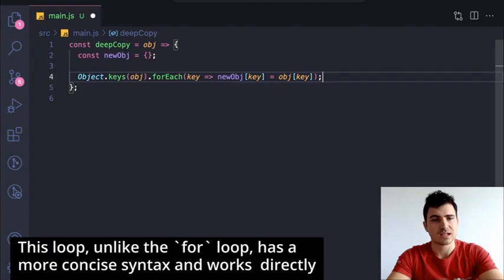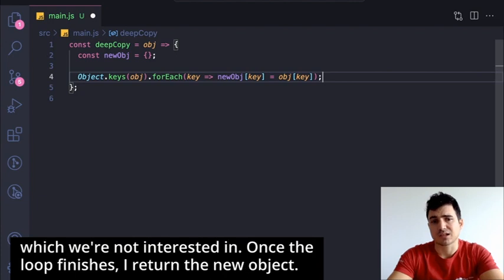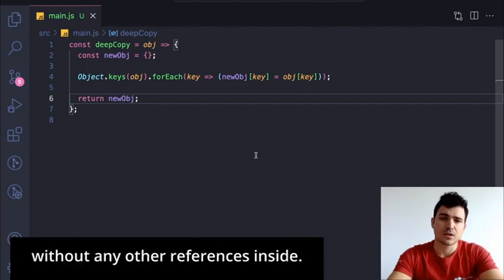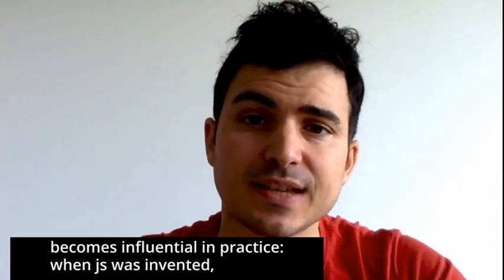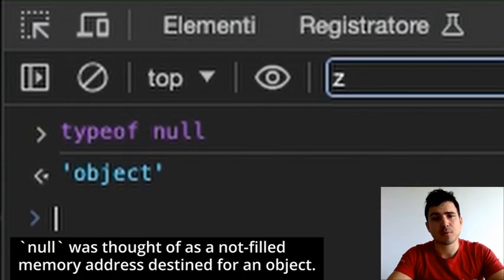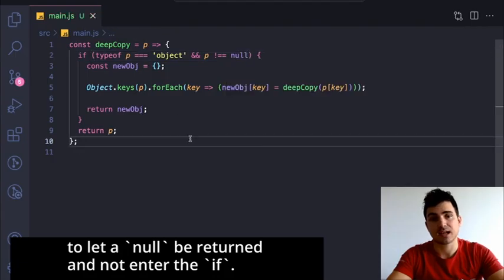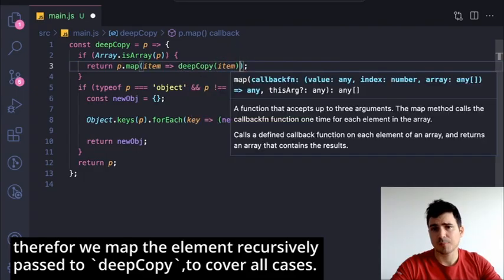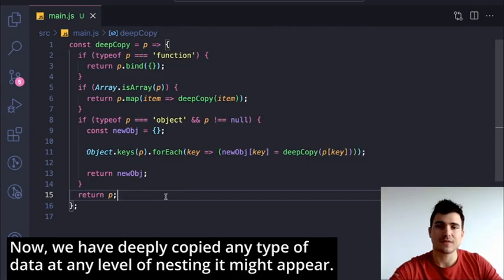JS Deep Copy: How to Build It from Scratch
Want to understand how deep copy works in JavaScript but don't know where to start? In this video, we’ll walk you through the thought process behind creating a deep copy function from scratch! 🛠️

👉 In this video, you’ll learn:
✅ The reasoning and logic behind deep copying 🔄
✅ Why shallow copying isn’t enough and when deep copying is necessary
✅ The challenges of handling nested objects and arrays 🔀
✅ Step-by-step thinking to approach building your own deep copy function 🧑‍💻

This video is perfect for anyone who wants to understand why and how to create a deep copy function, without diving straight into the code! 💡